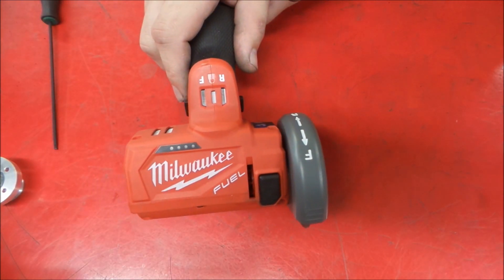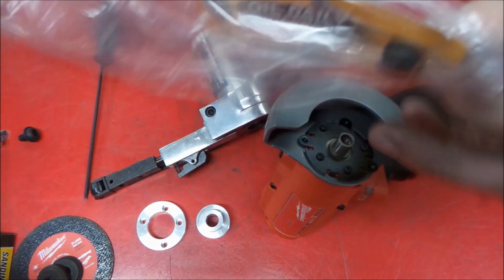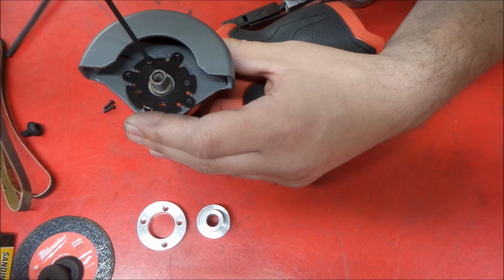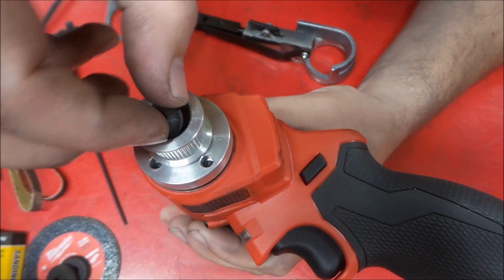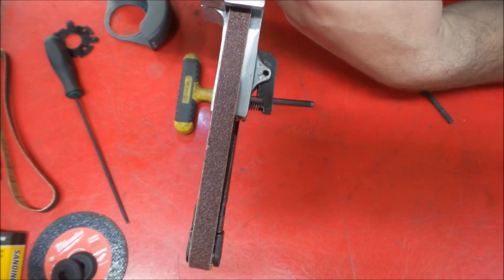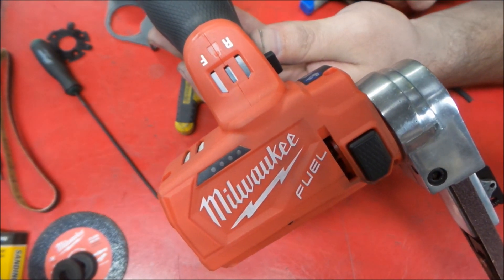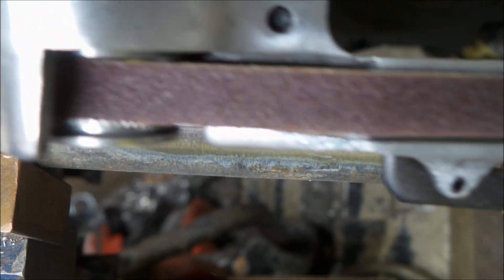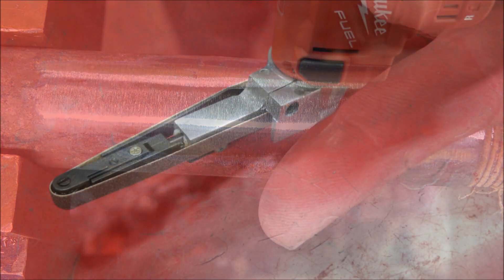Milwaukee 2522-20 M12 FUEL Cut Off Tool Bandfile Conversion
In this episode we check out a bandfile conversion for the Milwaukee 2522-20 M12 Cut Off Tool. Come hang out with us and be sure to stick around for the bonus footage.